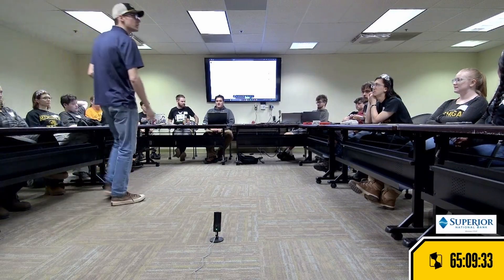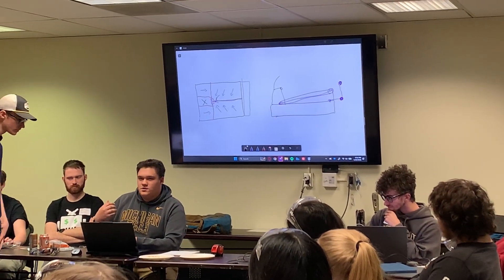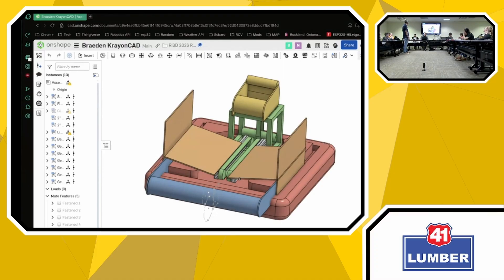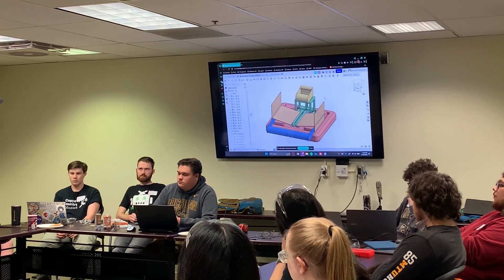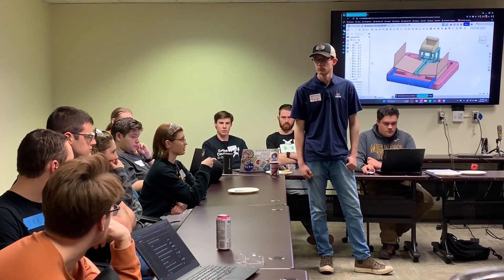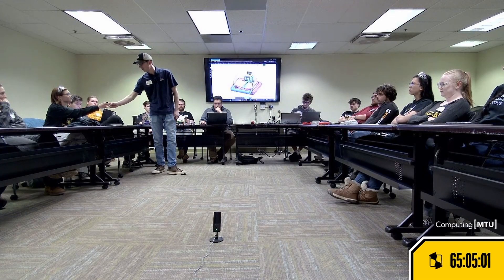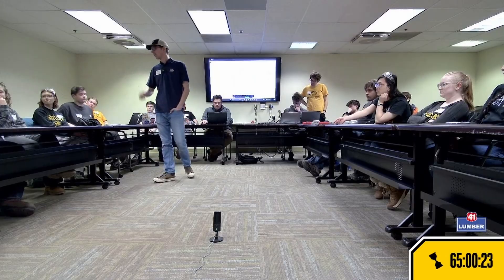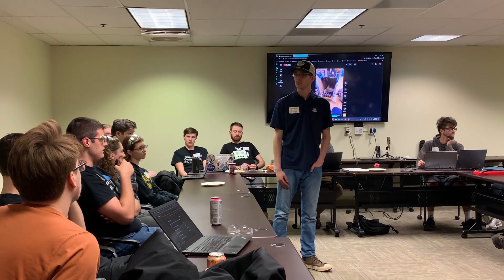Robot in 3 Days 2026 | Day 0 Recap Meeting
We've had our recap meeting to go over all of our progress! So far, we have to redo our swerve drive, work further on our prototypes, and finish the rest of our field build! We'll be live all day Sunday!